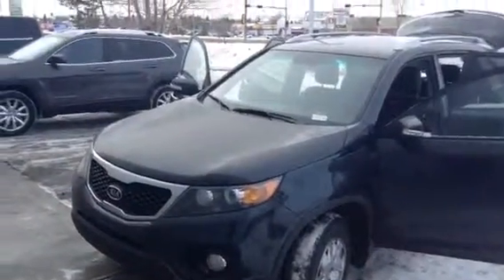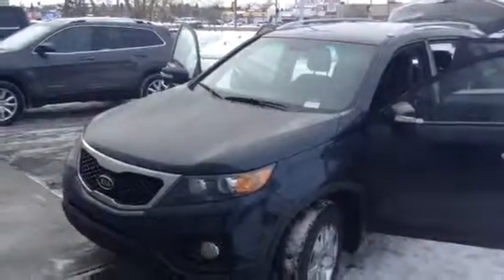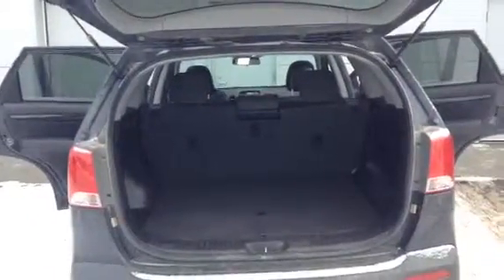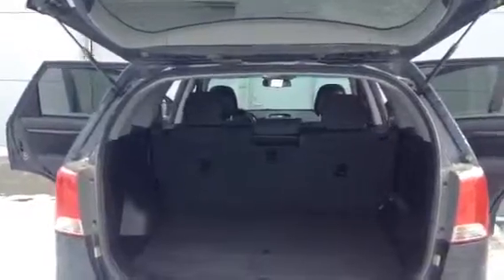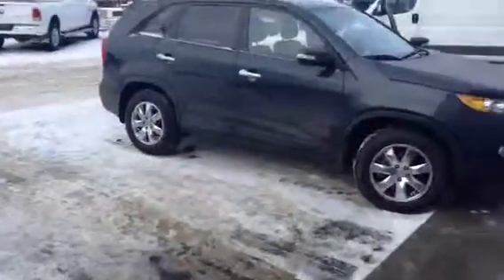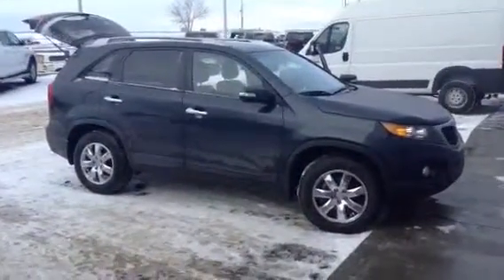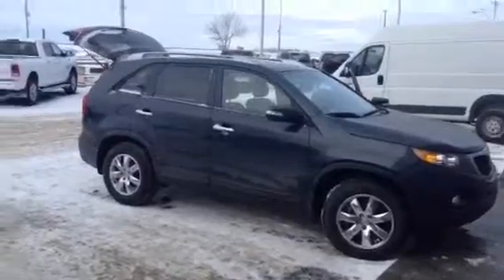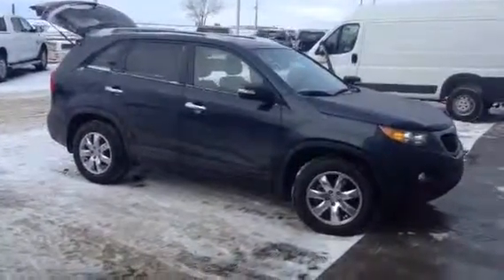2013 Kia Sorento @ L.A.Mazda